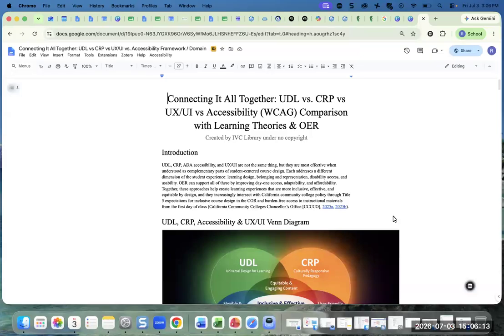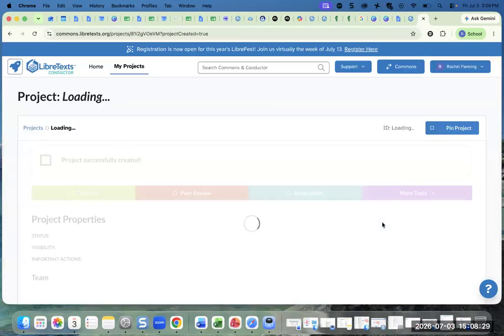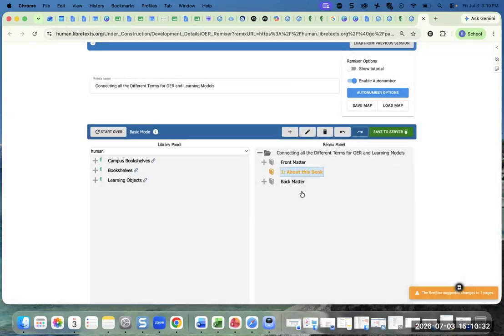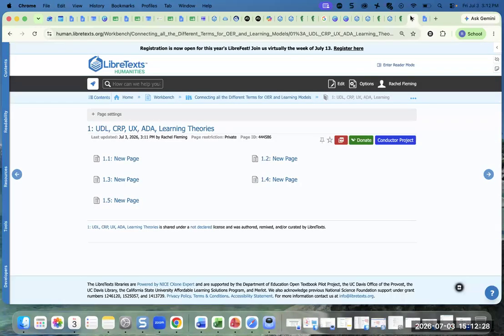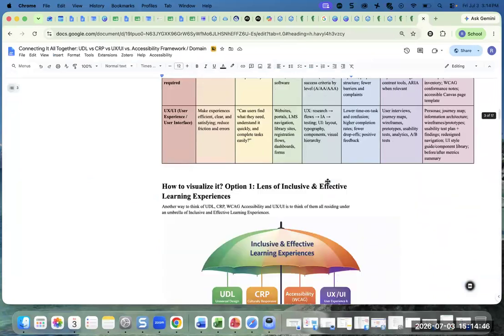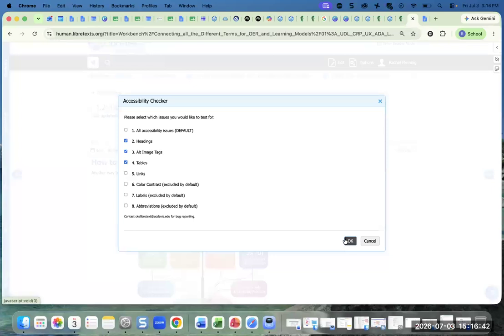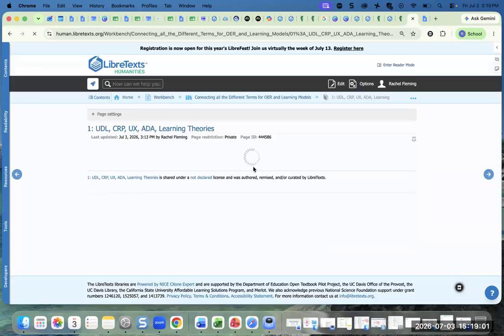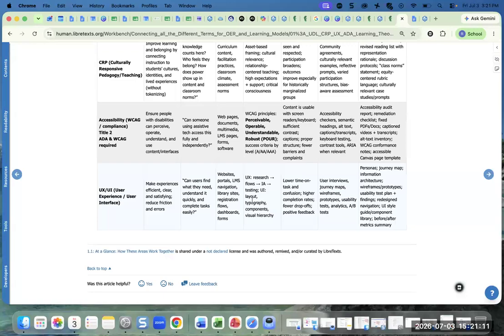Uploading to Libretexts from an orriginal word/gogle doc walk through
One-shot demo